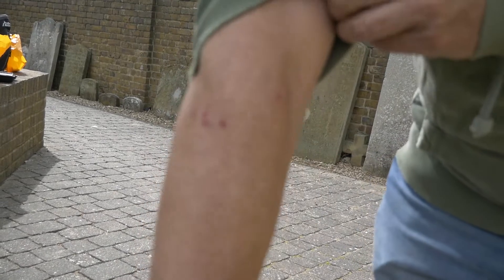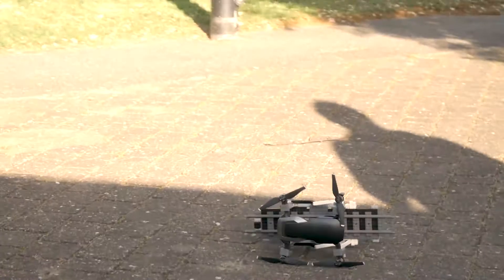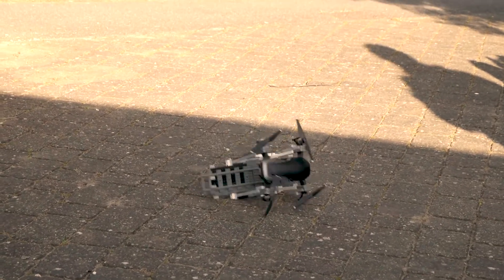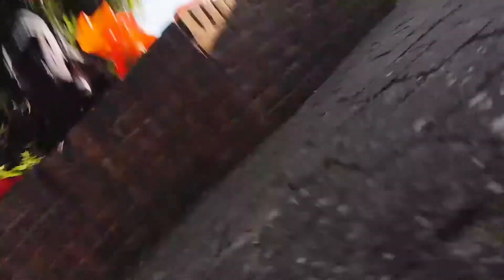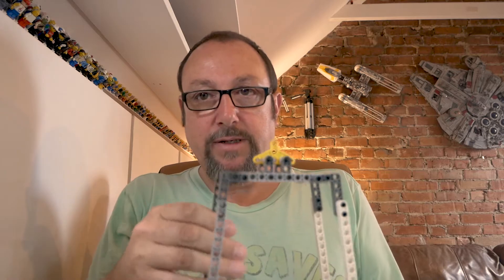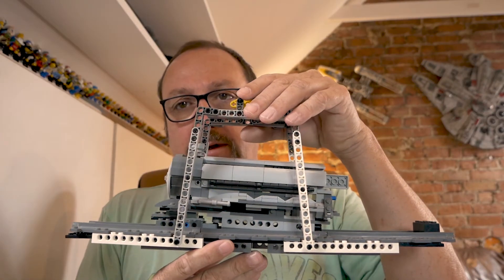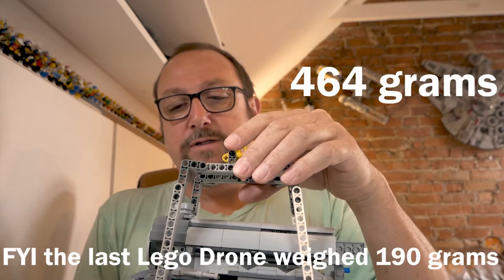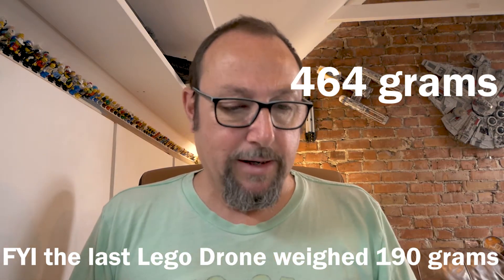LEGO DRONE LIFT TEST - MILD ADULT CONTENT - RECOMMENDED AGE 14+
Series of tests to establish the carrying capacity of the DJI Mavic air for my next Lego drone hybrid build.
I needed to find the weight limit or my next project would not fly.
Please suggest any new Lego drone projects you would like to see.